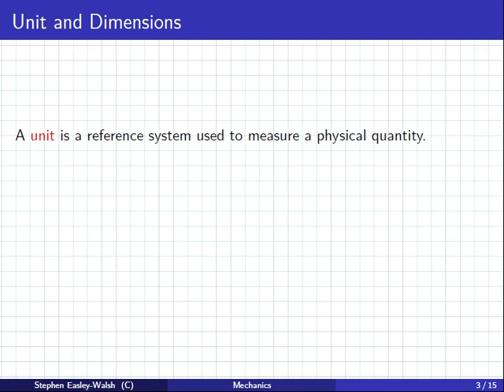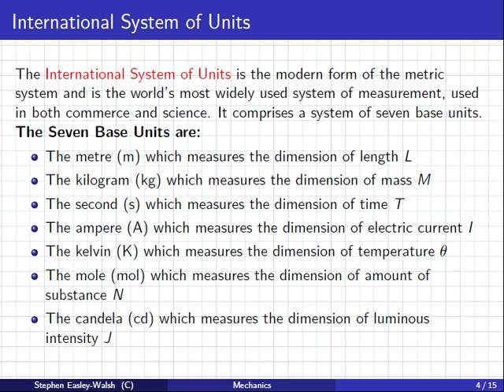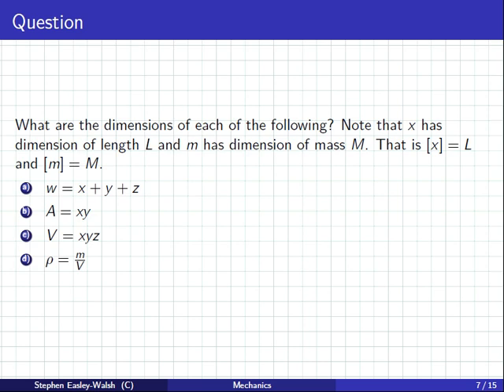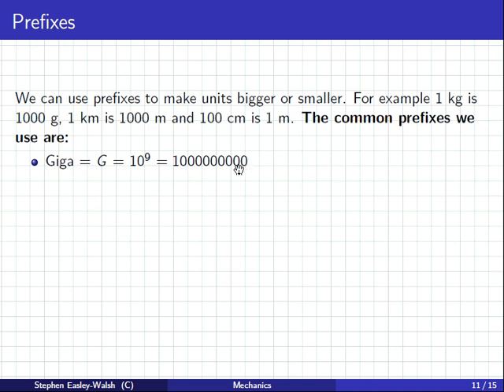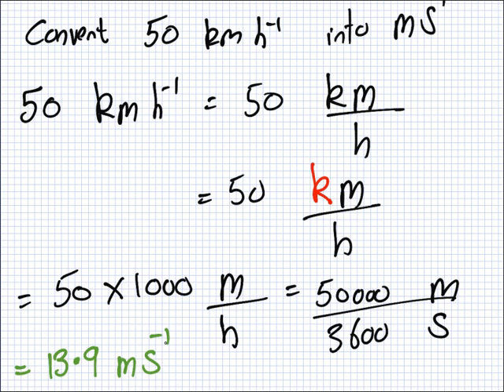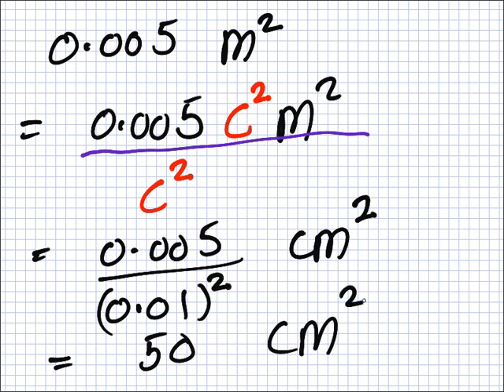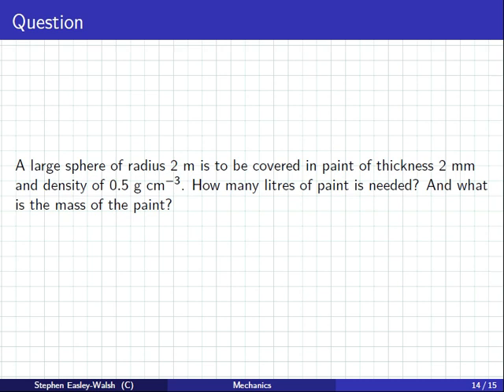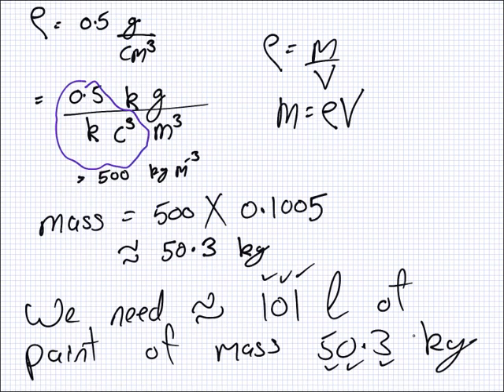Physics | 1920 Intake 2 | Dimensions and Units | 09-01-2020